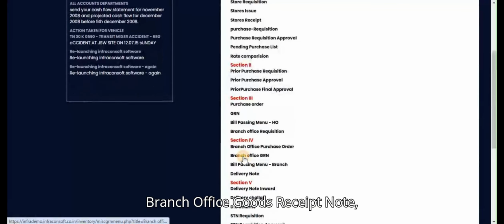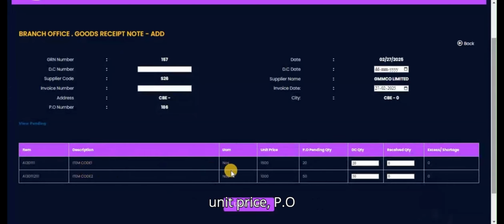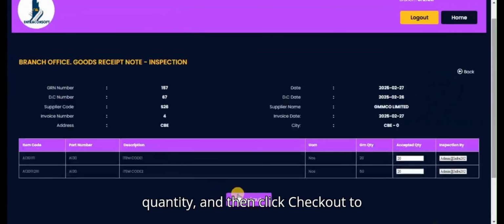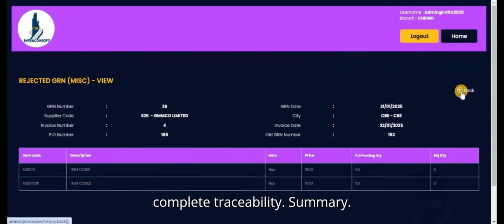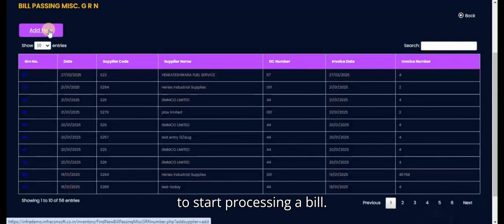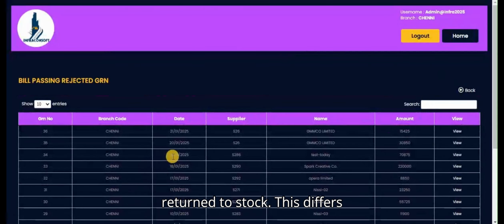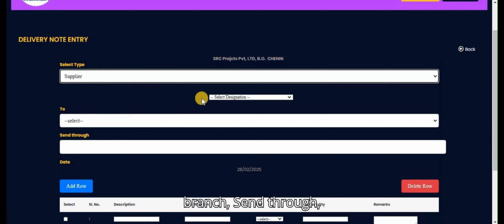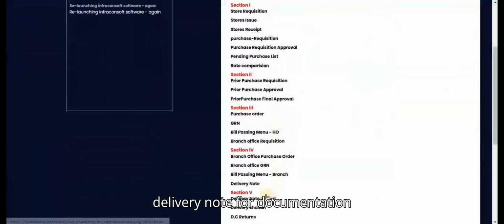Infraconsoft 4.0 Inventory-Transaction Training part 5 video in English